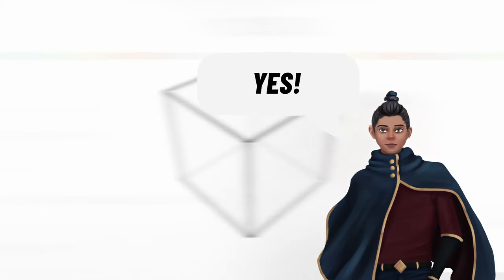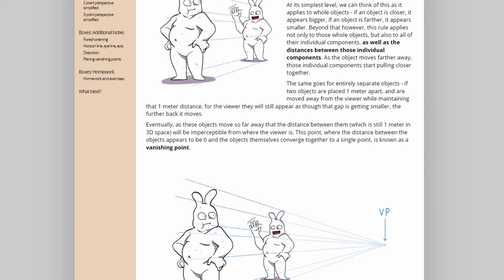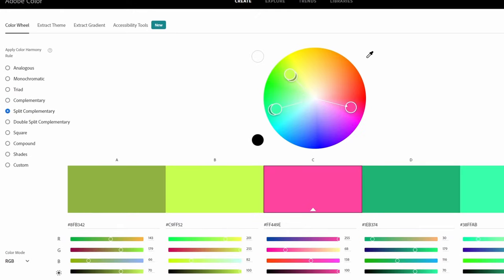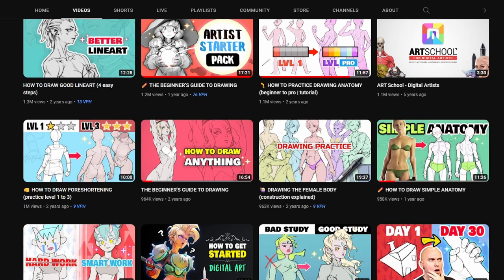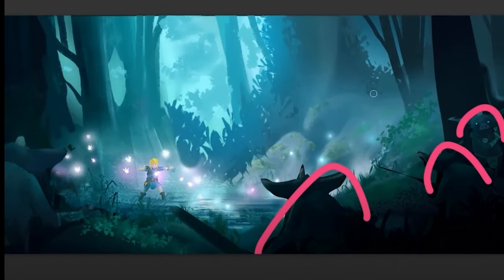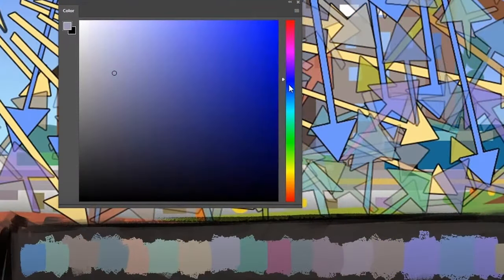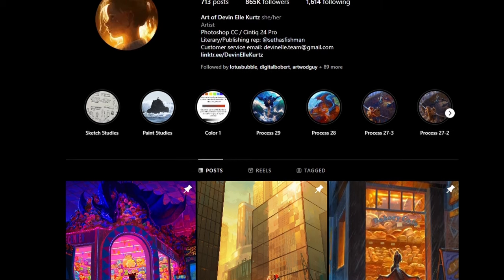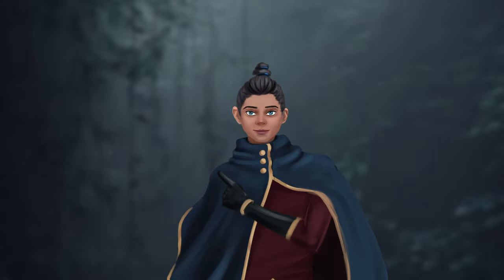BEST FREE DIGITAL ART RESOURCES (THAT DON'T SUCK!!)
I will go through the different free tools and websites that you can find and use to learn digital art. They are good for beginner and advanced artists to take their art to the next level.

In this video, we're going to show you some free tools and websites that will help you learn to draw. We'll cover topics like anatomy, composition, and color theory.

Whether you're a beginner or an experienced artist, these free websites and tools will help you learn how to use digital art tools and techniques. From drawing tutorials to Photoshop tips, these websites will teach you everything you need to start producing high-quality art work!

00:00 Intro
00:12 Draw a Box
01:30 Proko
02:09 Color
03:05 Marc
03:52 Tyler
04:46 Michael
05:32 Marco
06:11 Sinix
06:53 Devin